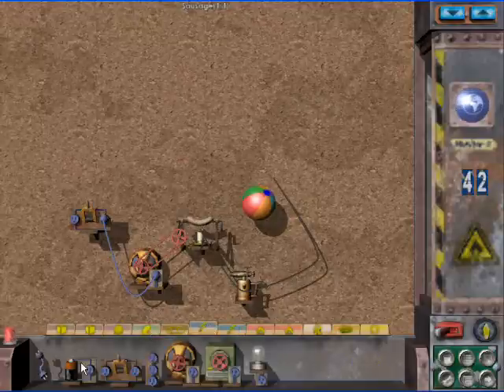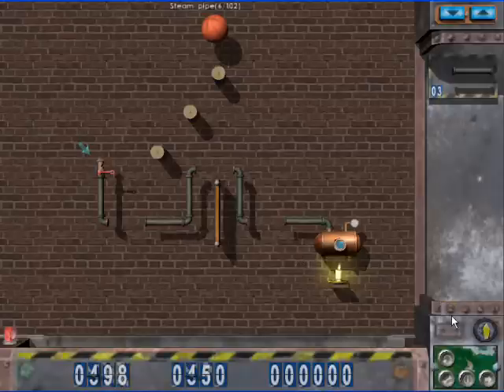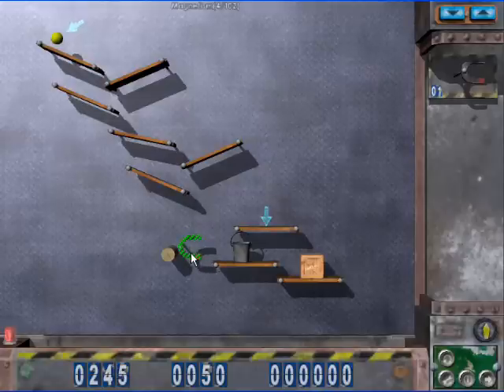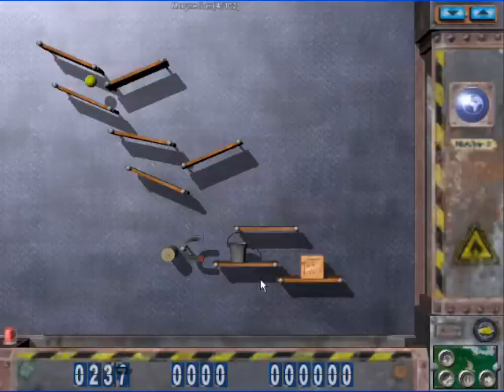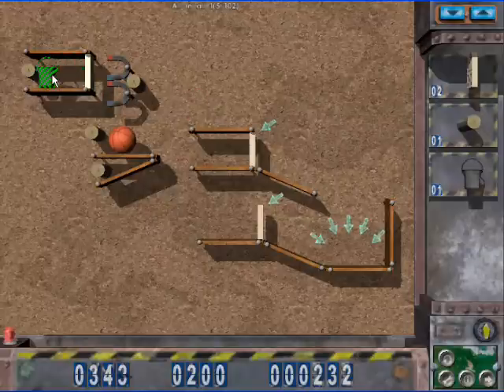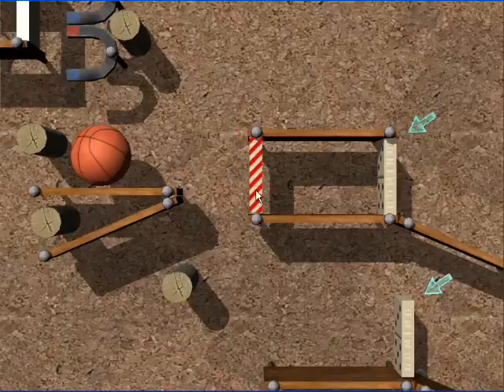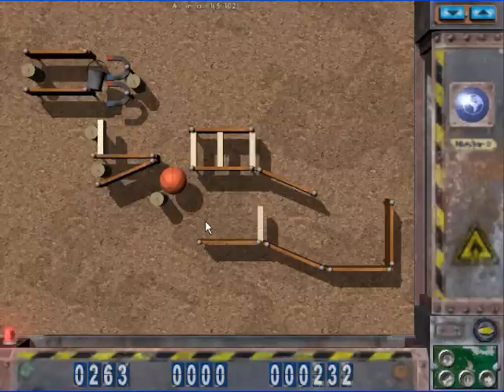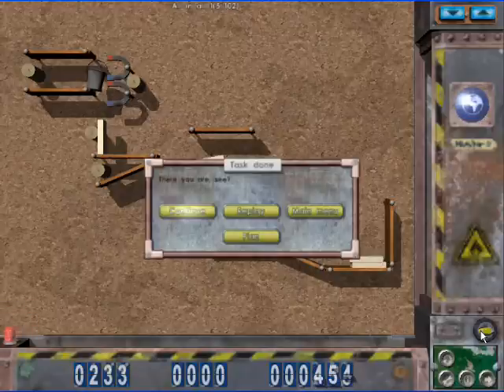Crazy Machines: Educational Review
What does a ten-year-old say he learned from playing Crazy Machines?